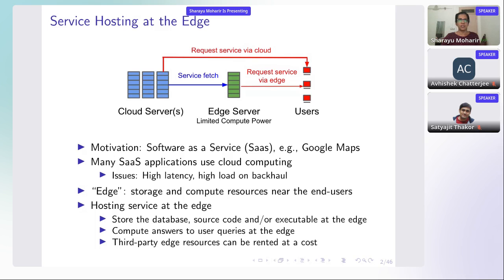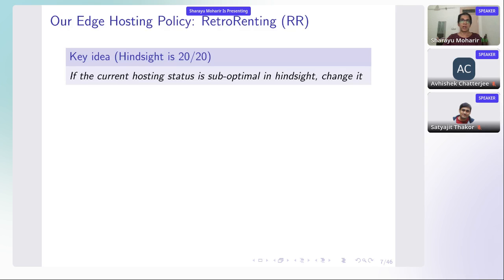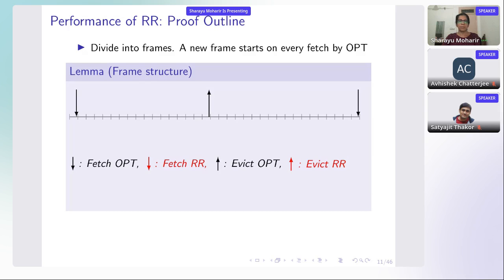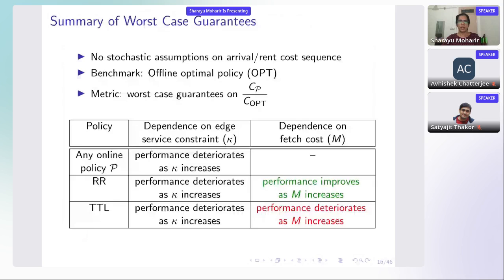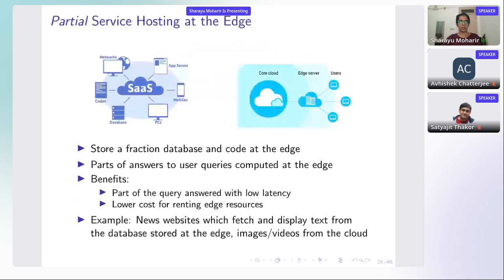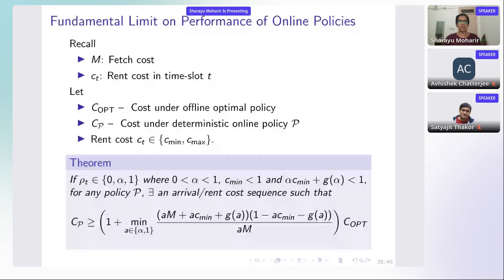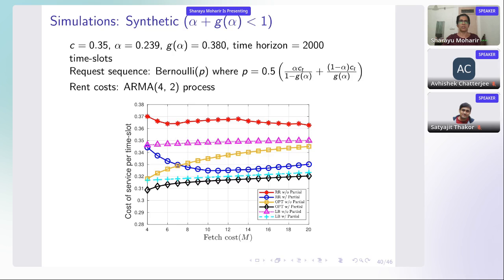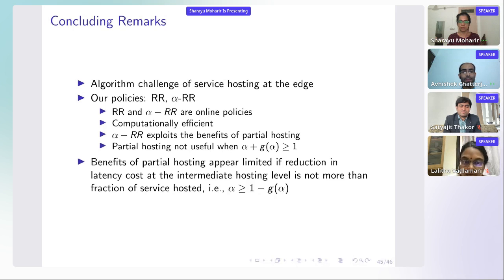Research Talk 1: Leveraging Edge Resources for Service Hosting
JTG/IEEE ITSoc Summer School 2022 at IIT Mandi
Speaker: Prof. Sharayu Moharir, IIT Bombay
Session chair: Prof. Avhishek Chatterjee, IIT Madras